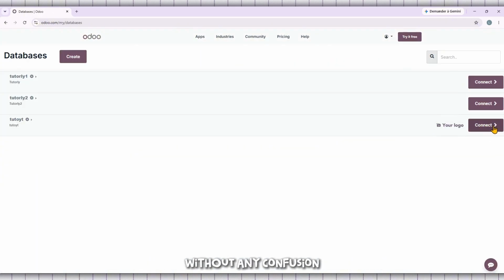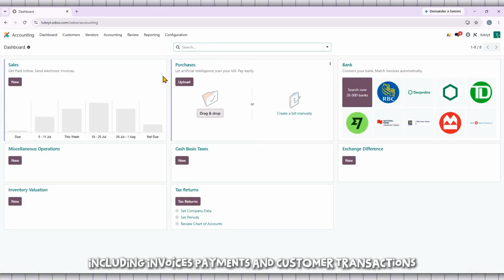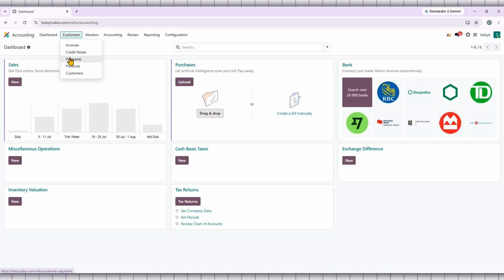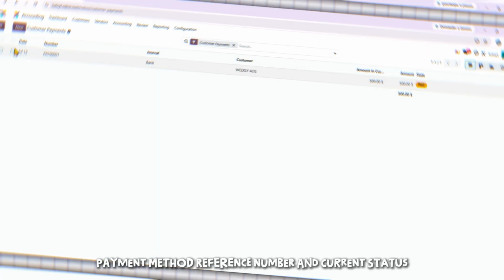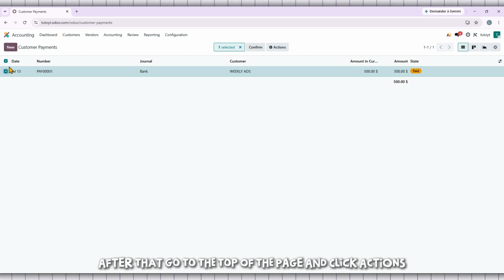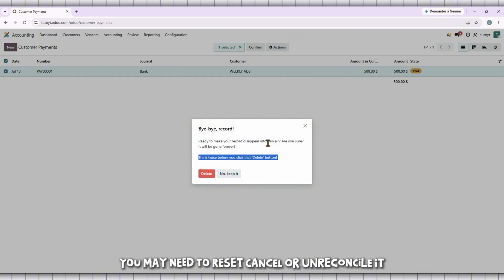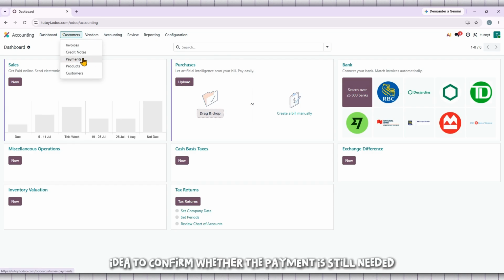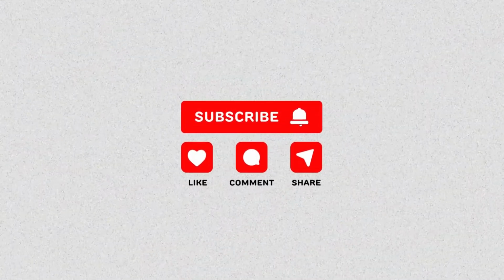How to Delete a Customer Payment in Odoo Accounting (2026 Guide)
Learn the simplest method to delete customer payments in Odoo Accounting with this step-by-step guide. Deleting customer payments can be a bit tricky, but with the right approach, you can efficiently manage your accounting records. In this video, we will walk you through the easiest way to delete customer payments in Odoo, ensuring you can maintain accurate and up-to-date financial records. Whether you're an accountant, business owner, or Odoo user, this tutorial is designed to help you navigate the Odoo Accounting system with ease. By the end of this video, you'll be able to delete customer payments quickly and confidently, saving you time and reducing potential errors.